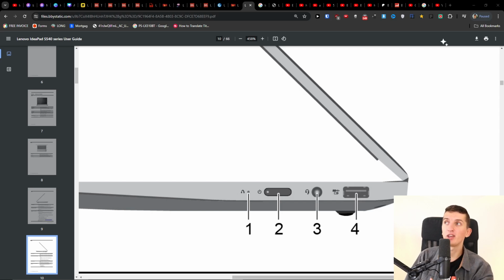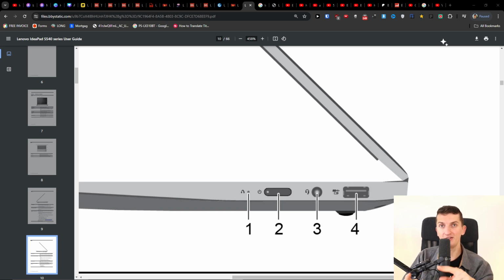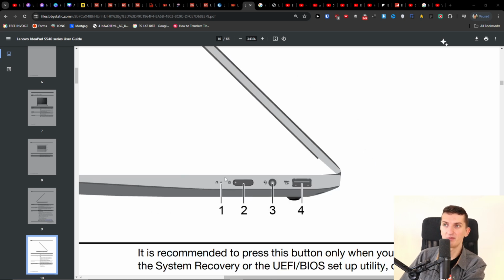Lenovo IdeaPad S540 Not Turning On - How To Fix